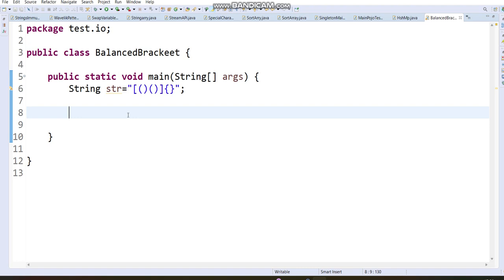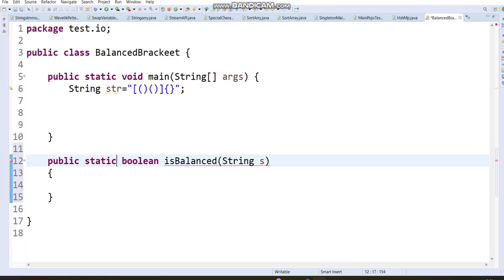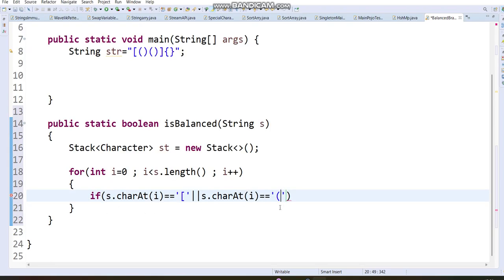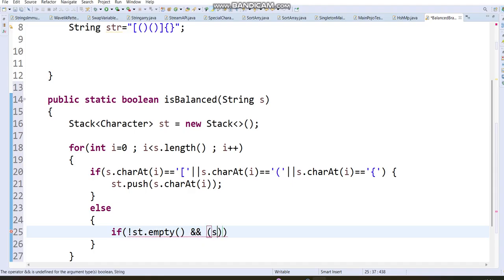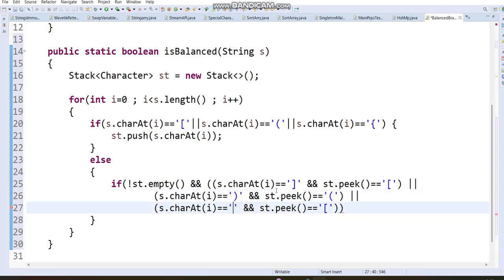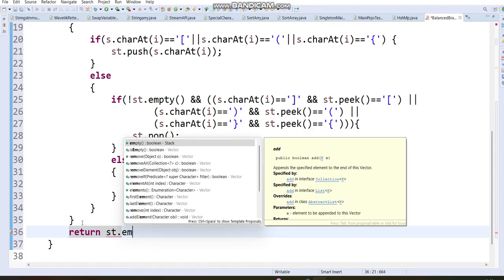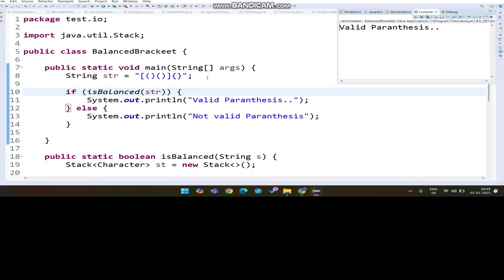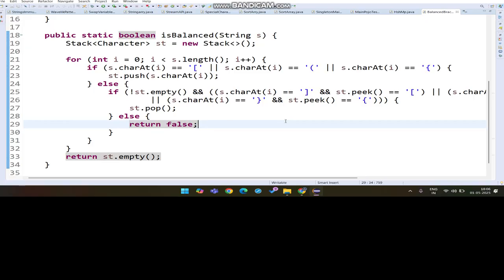Validate Parentheses in Java 🔍 | Balanced Brackets LeetCode Explained Step-by-Step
🧠 Learn how to solve the Balanced Brackets (Valid Parentheses) problem using Java!
In this step-by-step tutorial, we'll walk through a popular coding interview question that tests your understanding of stacks and basic string manipulation in Java.

📌 What You'll Learn:

What the Balanced Brackets / Valid Parentheses problem is

How to approach it using a stack

✅ Perfect for beginners and those preparing for coding interviews (Amazon, Google, etc.)

📚 Resources: Source code: [Add your GitHub link if applicable]